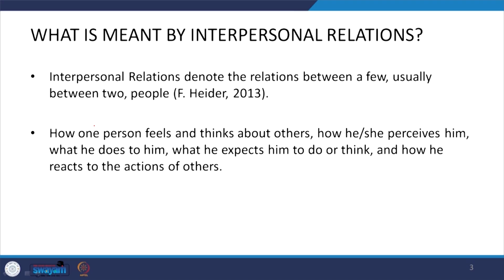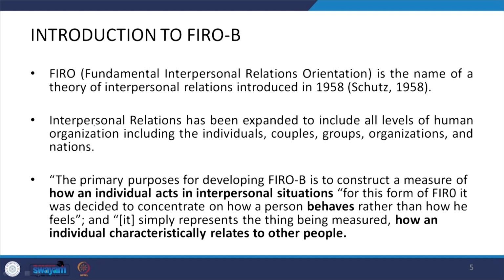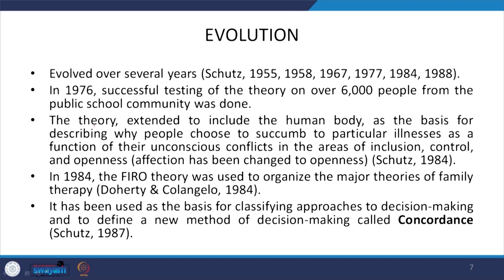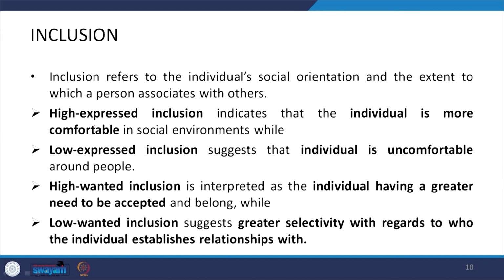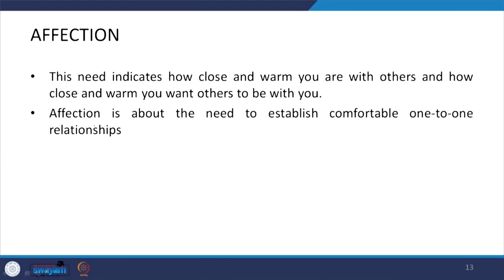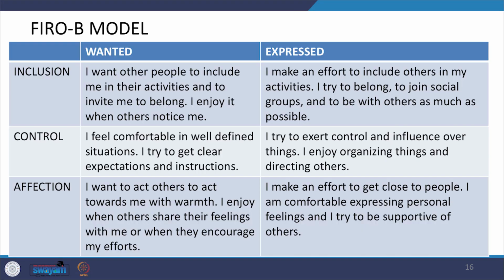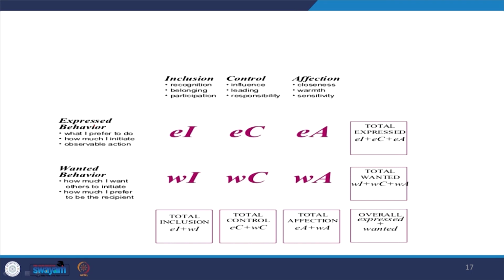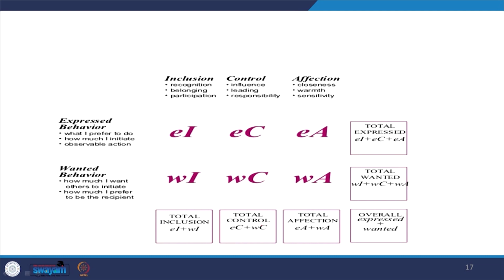Lec 05:Fundamental Interpersonal Relationship Orientation – Behavior - I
This video explains Interpersonal Relations, Introduction to FIRO-B, its evolution, types of behavior and FIRO B model.